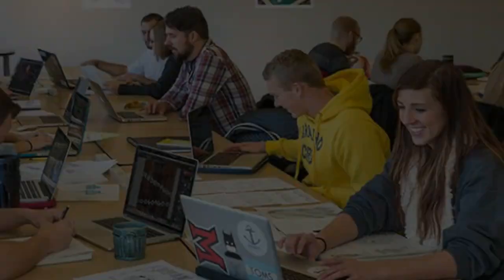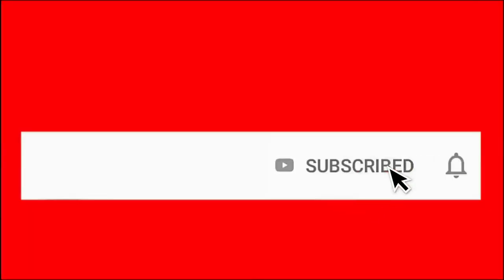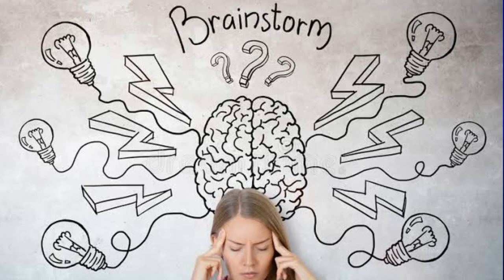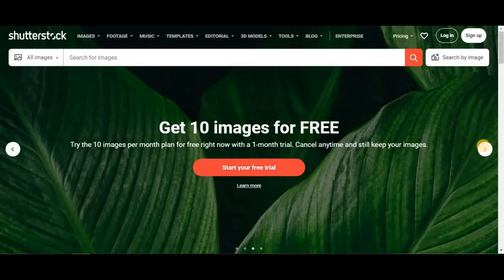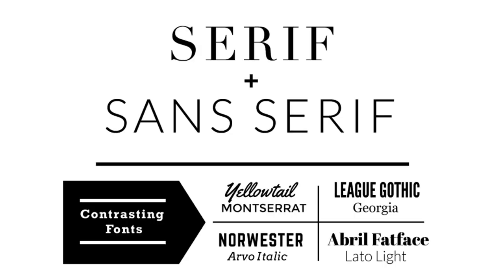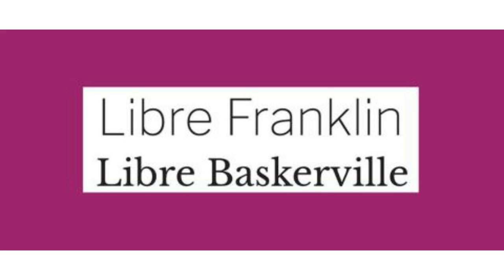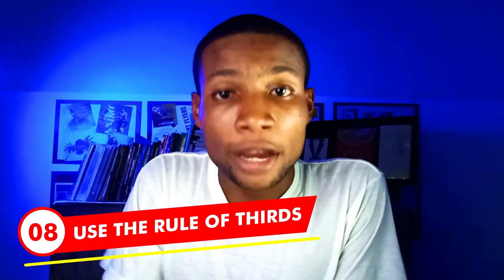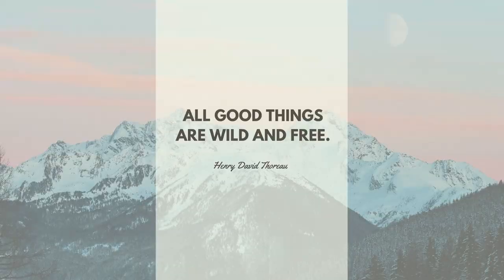HOW TO MAKE YOUR DESIGNS STAND-OUT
In this video, you will learn the tips you can apply to make your designs stand-out.

To be clear, many small designers struggle to stand-out and make earns from their skill but with this video you will be able to be the best you can be if you stick around till the end.